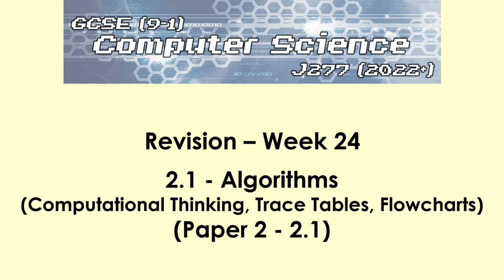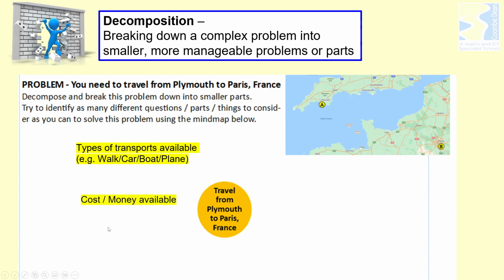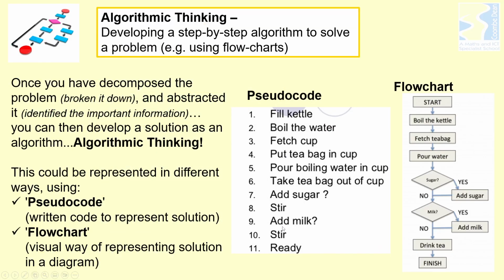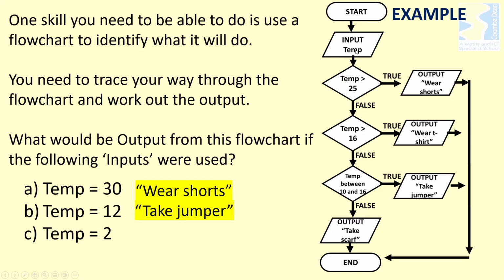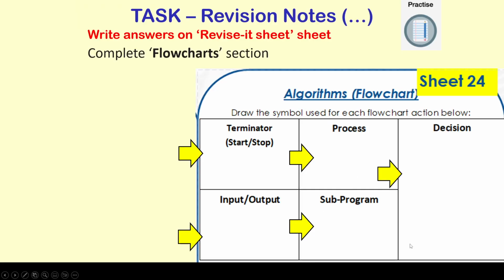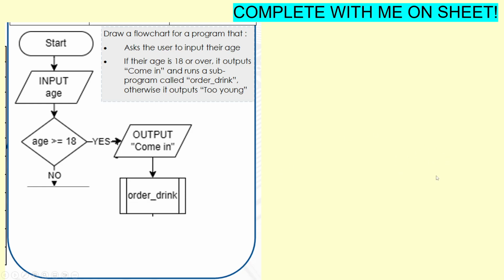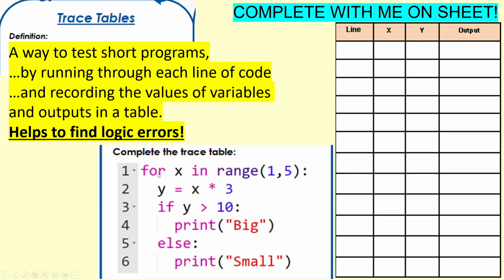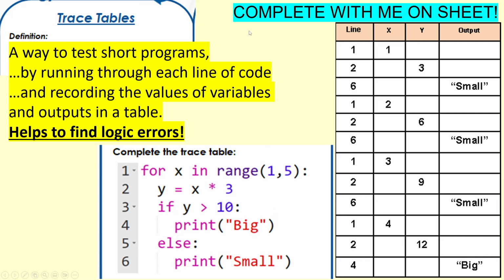Revision Week 24